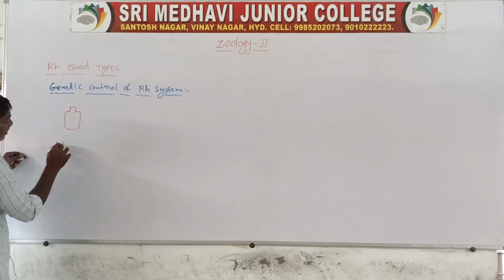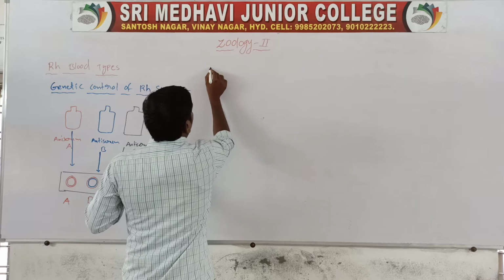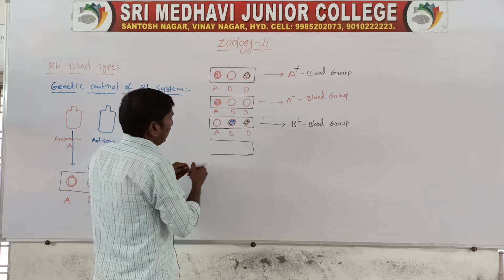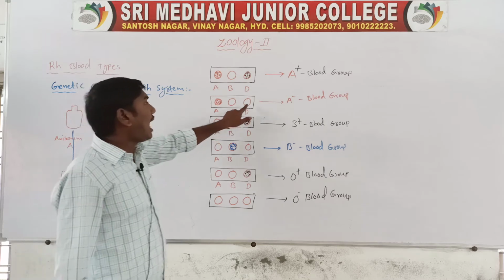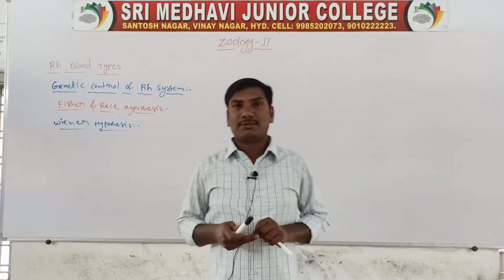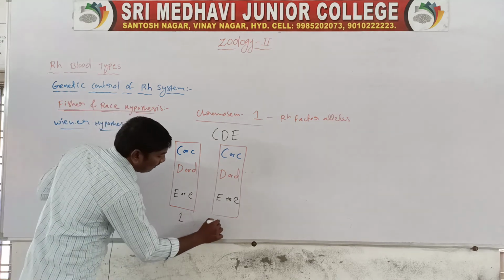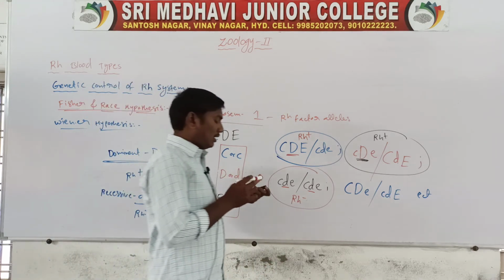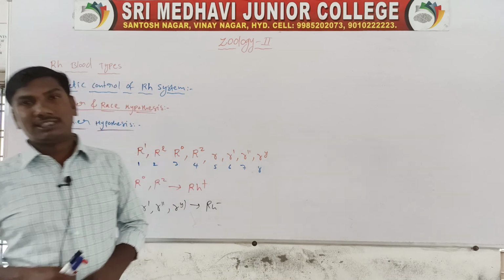ZOOLOGY 2ND YR - RH BLOOD TYPE